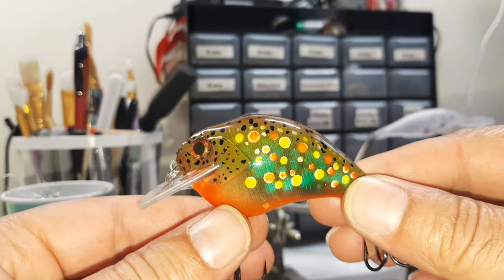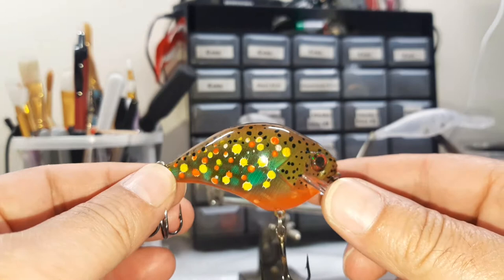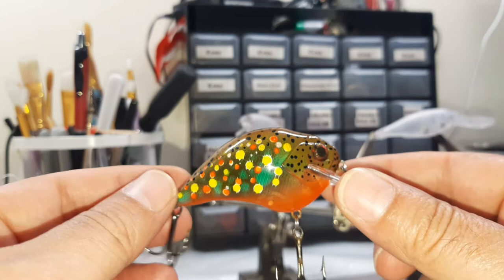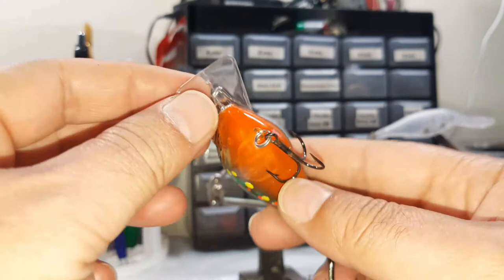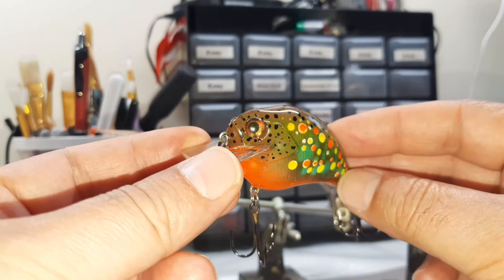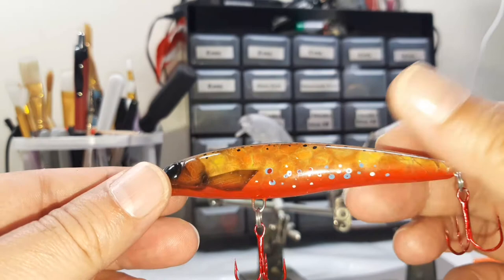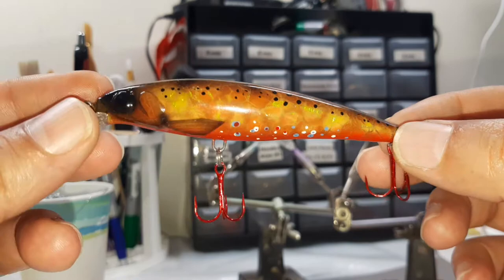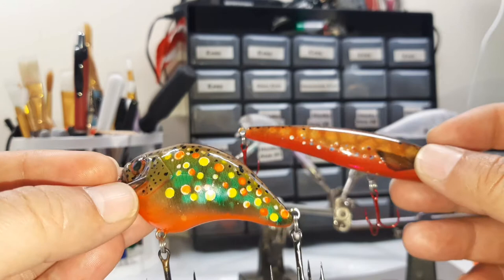crazy brook trout pattern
createx paint how to paint a brook trout pattern on a S Crank crankbait